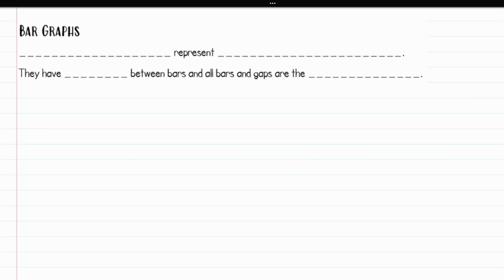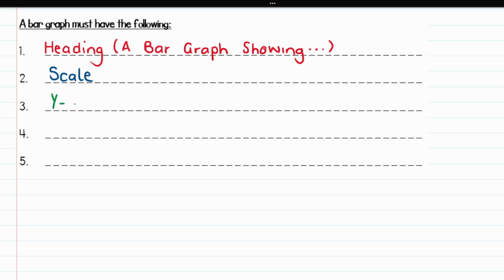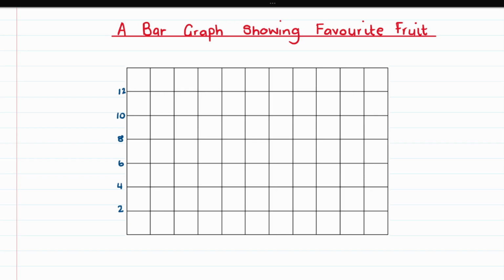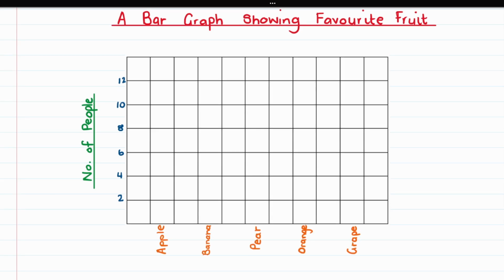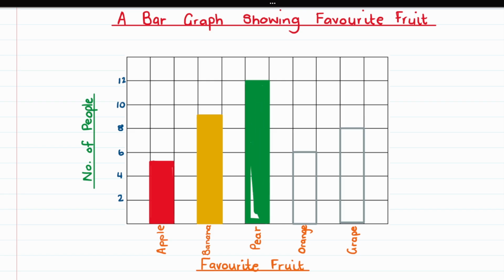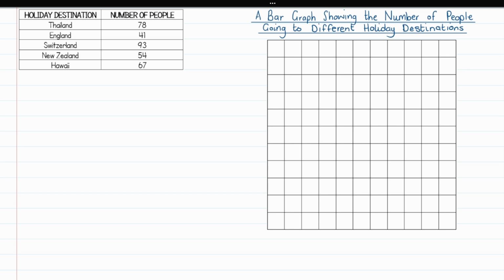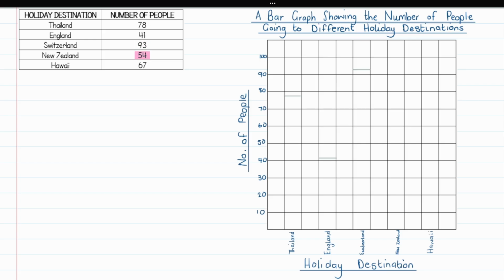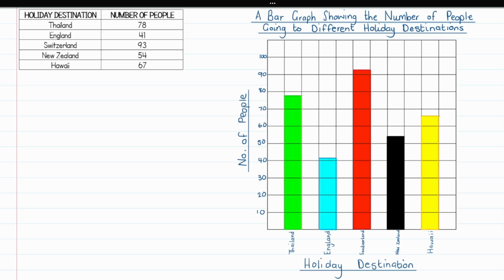Data Handling - Bar Graphs